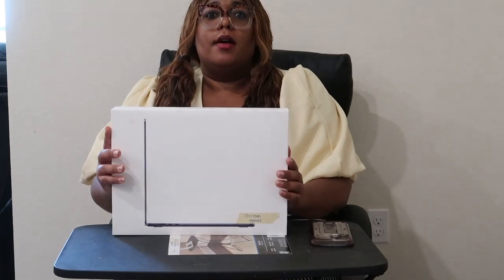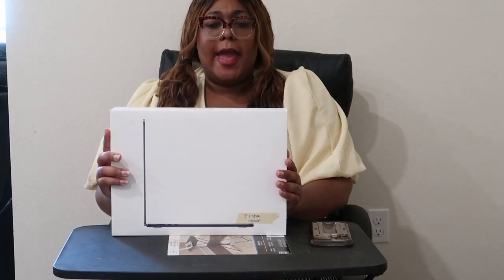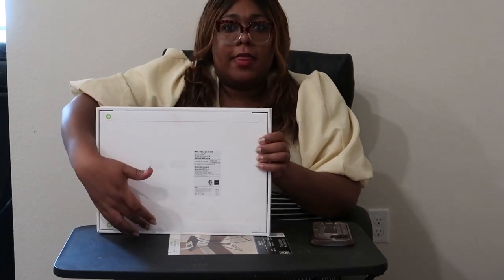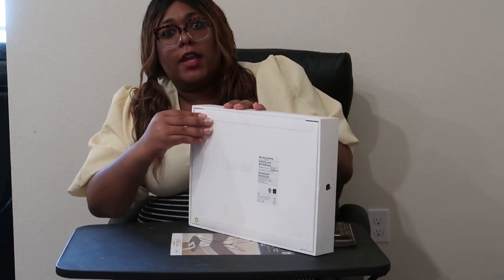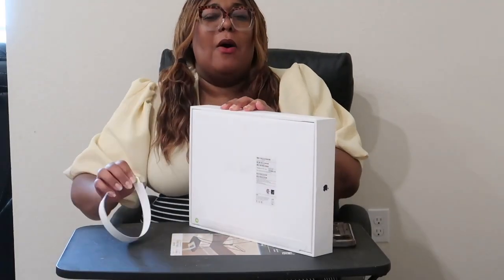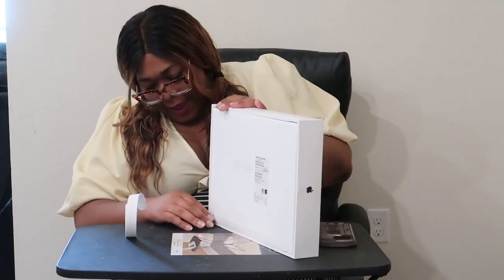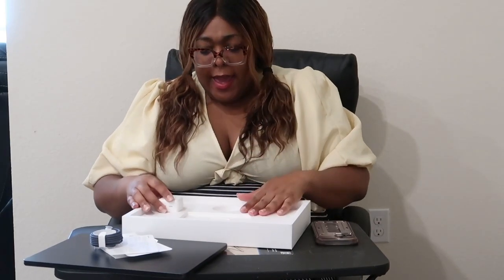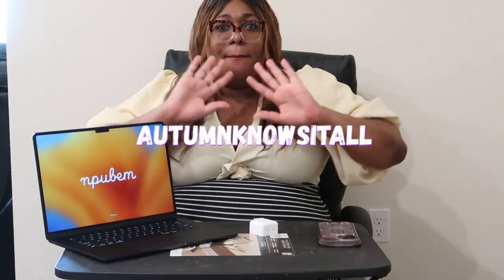Bommers First Time Using A M2 Macbook Air 15" | Unboxing| 16gb 512!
Watch me unbox this macbook air 15"